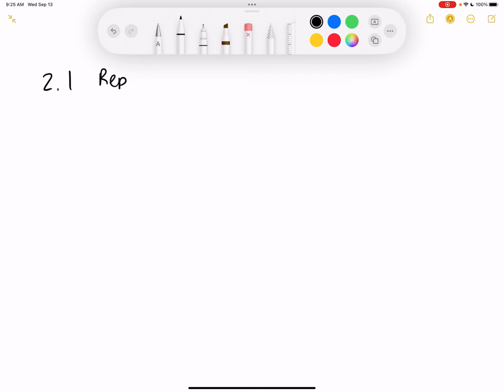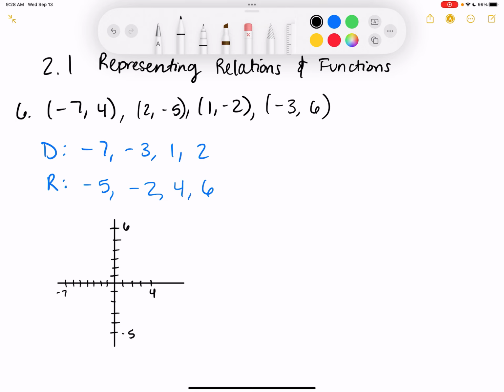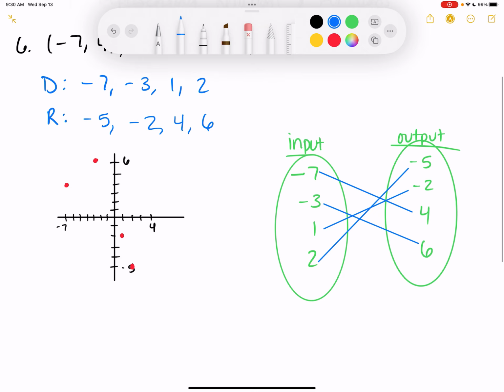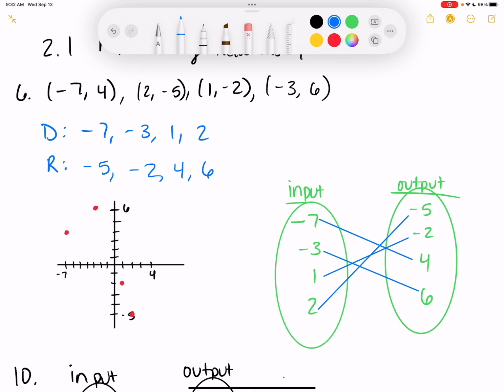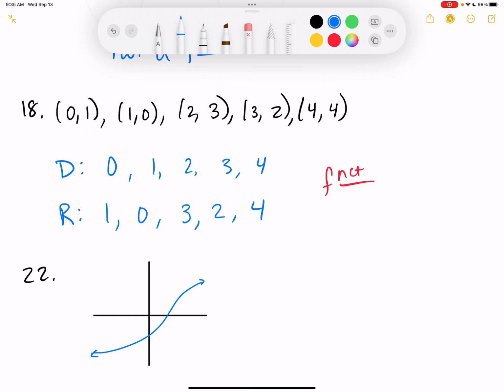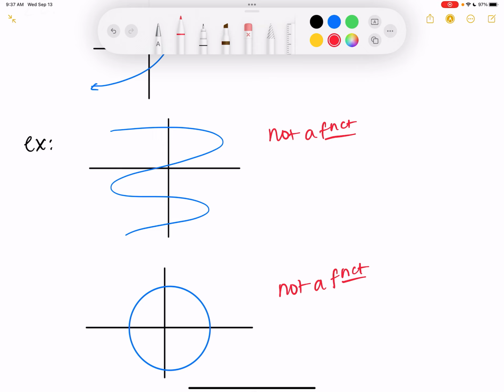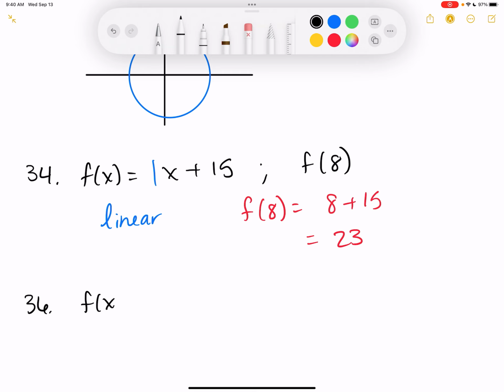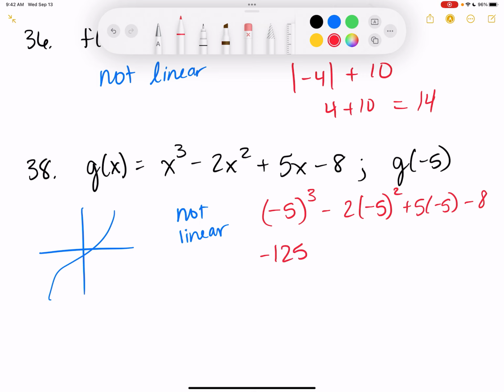Algebra 2 2.1 Representing Relations and Functions examples